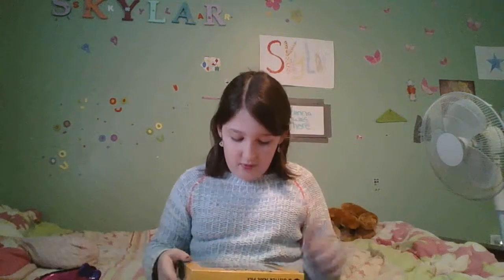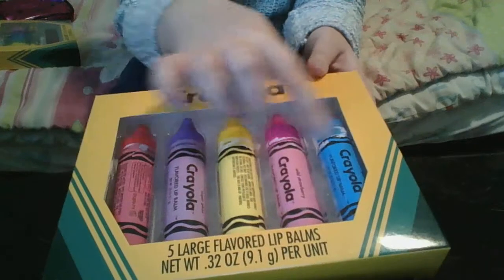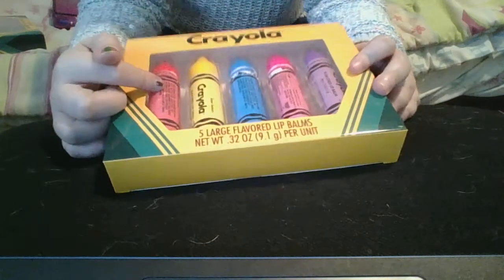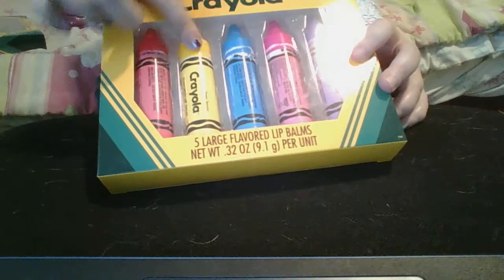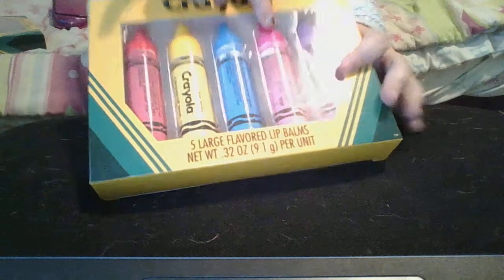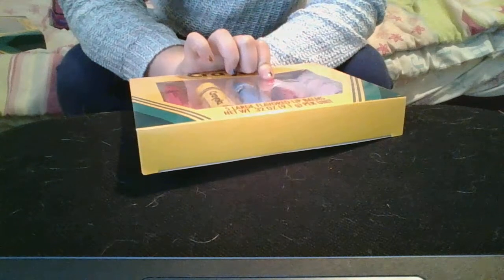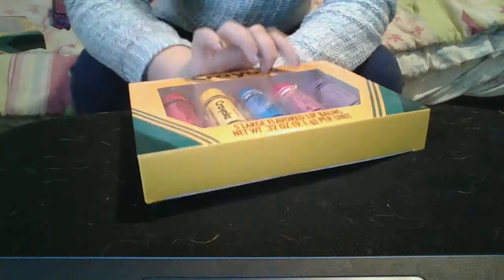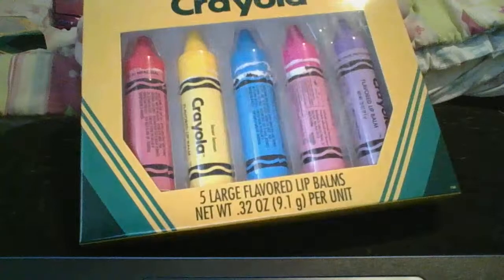crayola things JUST WATCH